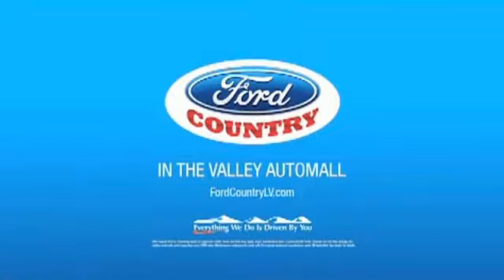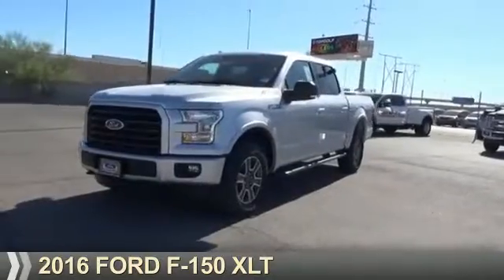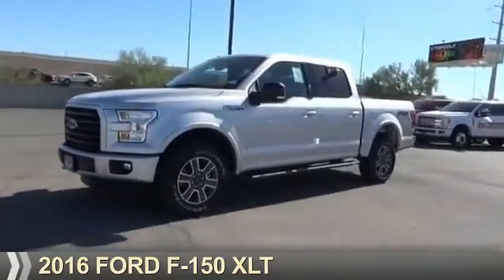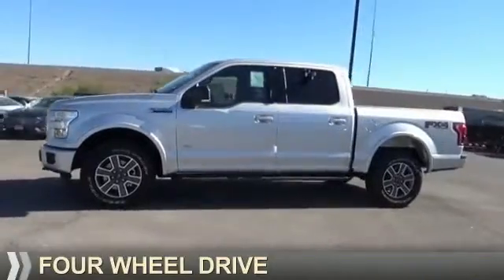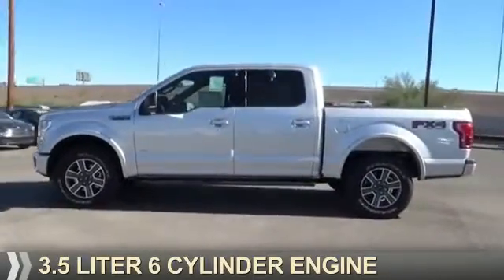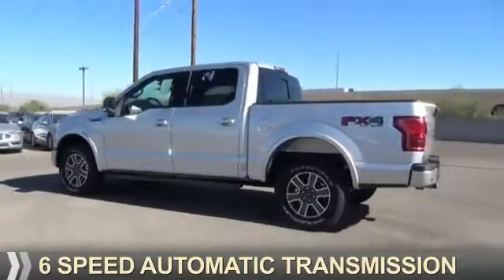2016 Ford F-150 55328 - Henderson NV